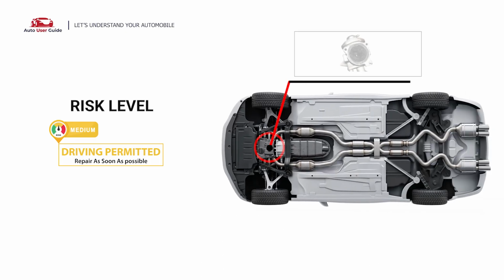What is P0401: Engine Error Code Causes Explained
The P0401 diagnostic trouble code (DTC) indicates Exhaust Gas Recirculation (EGR) Flow Insufficient. This code is set when the Engine Control Module (ECM) detects that the EGR system is not providing the expected amount of exhaust gas flow.

The EGR system recirculates a controlled amount of exhaust gas back into the intake to reduce combustion temperatures and nitrogen oxide (NOx) emissions. When EGR flow is too low because of blockage, a faulty valve, or a control problem, the ECM stores P0401 and may illuminate the check engine light.

🎯 What you'll learn in this guide:

✅ What P0401 Means — understand why insufficient EGR flow triggers this common engine fault code.

✅ Purpose of the EGR System — learn how exhaust gas recirculation reduces NOx emissions and supports proper engine operation.

✅ Common Causes of P0401:

• Carbon buildup blocking EGR passages
• Clogged EGR valve or intake passages
• Faulty or sticking EGR valve
• Damaged vacuum hose where applicable
• Faulty EGR control solenoid
• Faulty EGR flow sensor or pressure sensor
• Electrical wiring or connector problems
• Intake manifold restrictions

✅ Common Symptoms:

• Engine hesitation
• Reduced engine performance
• Poor acceleration
• Increased fuel consumption
• Increased NOx emissions
• Engine pinging or knocking under load

✅ Initial Diagnostic Steps:

• Scan for additional EGR-related codes
• Inspect EGR valve and passages for carbon buildup
• Check vacuum hoses and control solenoid where applicable
• Test EGR valve operation
• Inspect EGR flow or pressure sensor data
• Check wiring and electrical connectors
• Verify actual EGR flow using a compatible scan tool

✅ Potential Repair Solutions:

• Clean clogged EGR passages
• Clean or replace the EGR valve
• Repair damaged vacuum hoses
• Replace a faulty EGR control solenoid
• Replace a defective EGR flow sensor
• Repair damaged wiring or connectors
• Repair intake restrictions
• Clear the code and verify proper EGR flow

✅ Important Warning — ignoring P0401 can increase emissions, reduce engine performance, and contribute to combustion and drivability problems. Diagnose the underlying cause before replacing the EGR valve unnecessarily.

Understanding the causes of the P0401 engine error code helps diagnose insufficient EGR flow, restore proper emissions control, and maintain reliable engine performance.